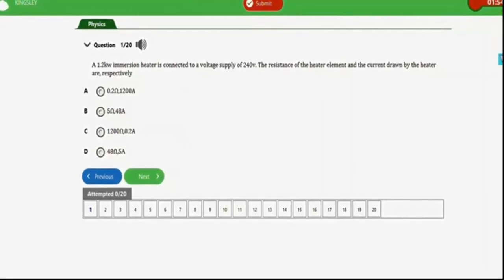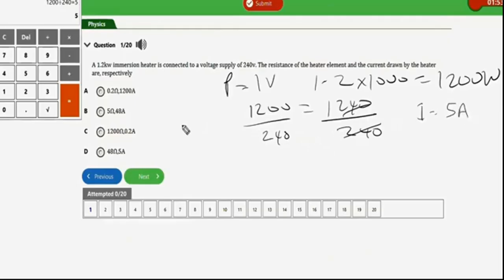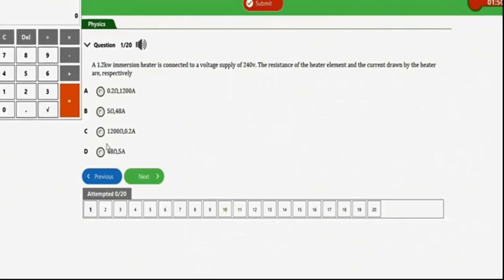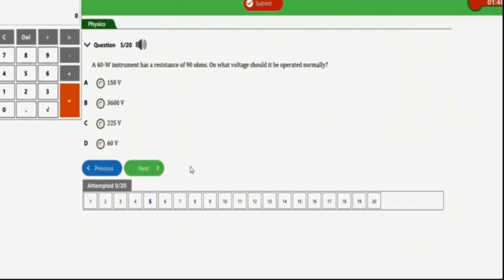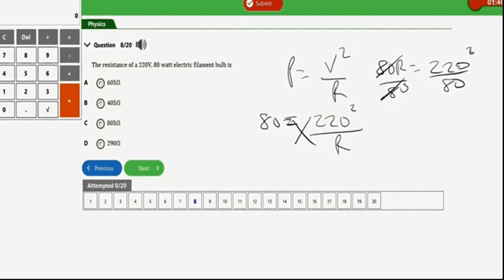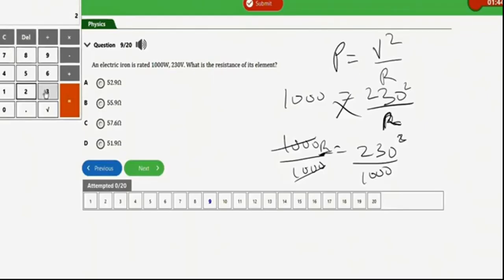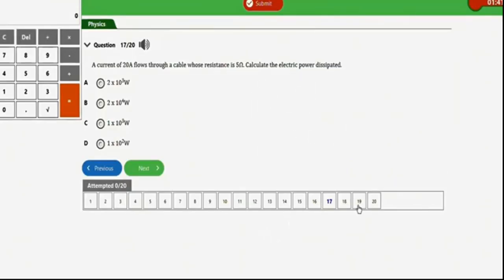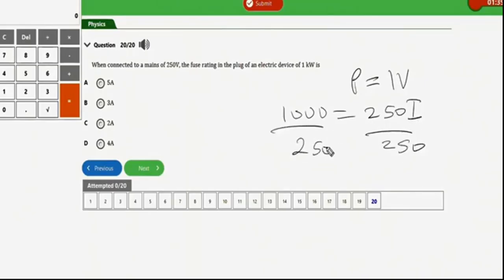JEE Main Physics 2026 Likely PYQ On Electric Power (One Shot In English)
JEE main Physics Online Tutorial Likely Questions And Answers On Electric Power And Energy

Electric power is one of the basic problems in JEE main Physics.

In this JEE main physics online class video, I answered this JEE main physics questions on electric power and energy

This video is a definite guide to smashing questions on electric power and energy in JEE main physics.